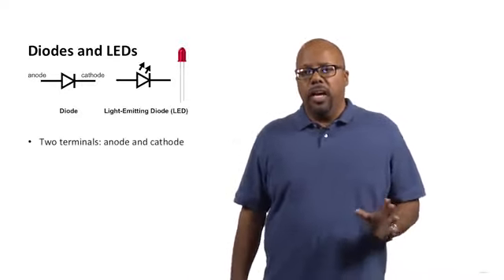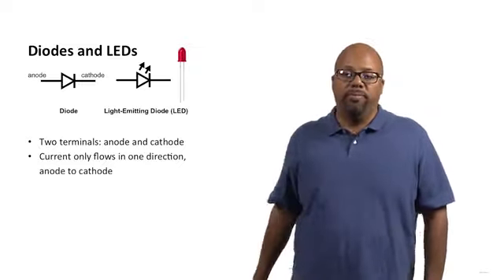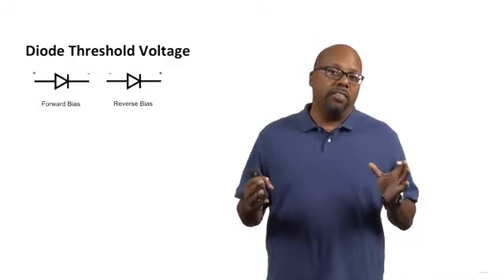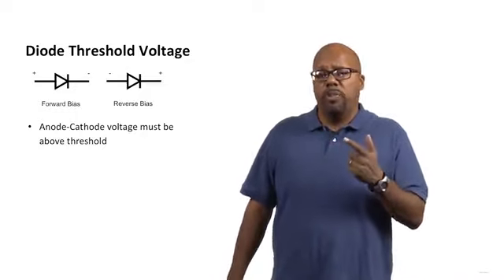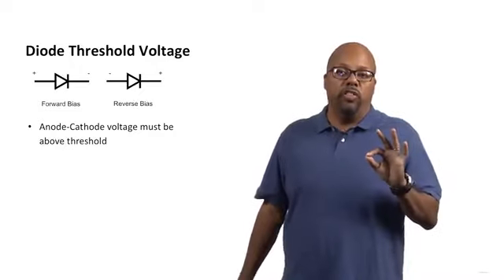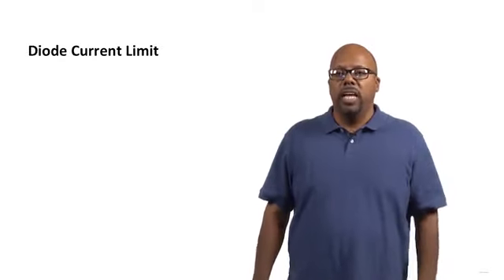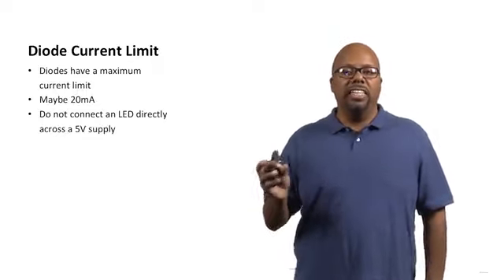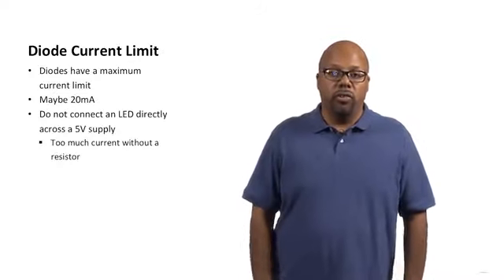6 Lecture 2 2 Diodes Coursera